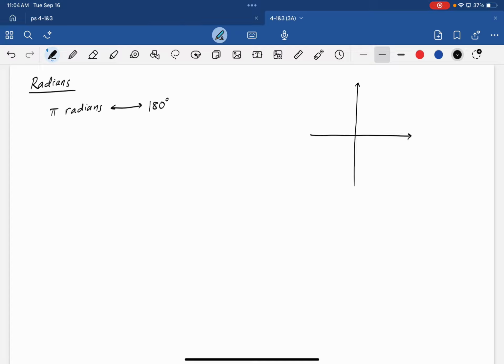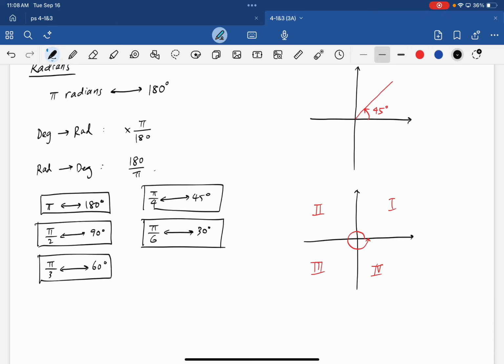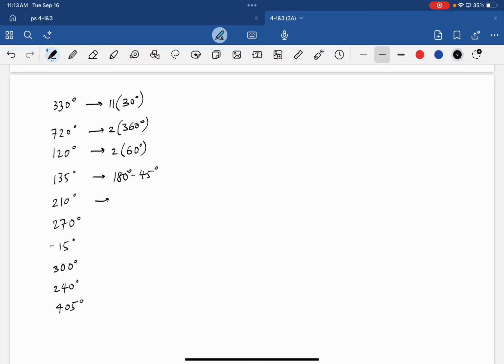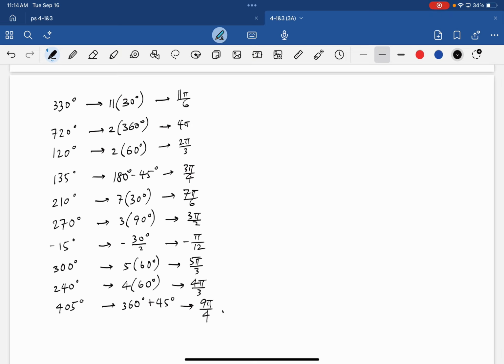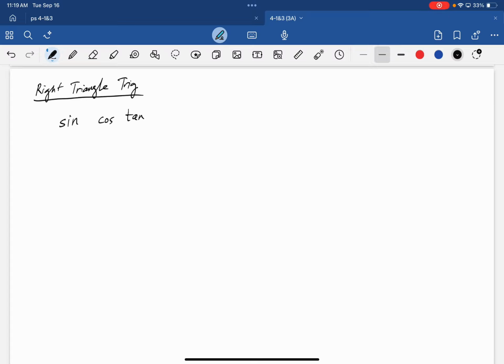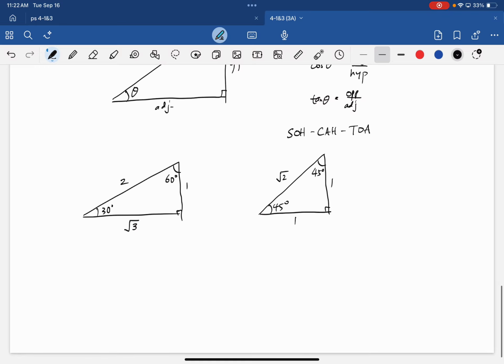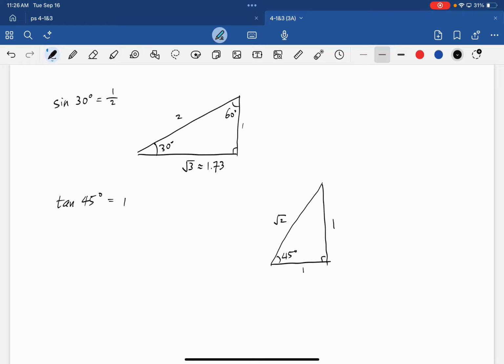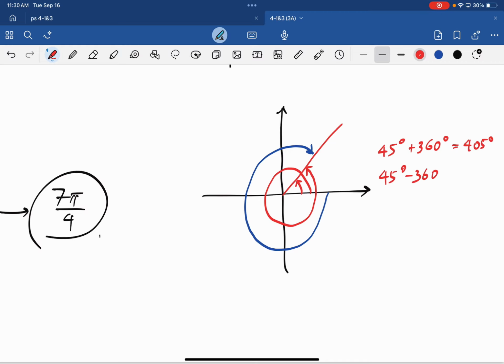4-1&3 Radians and Right Triangle Trigonometry